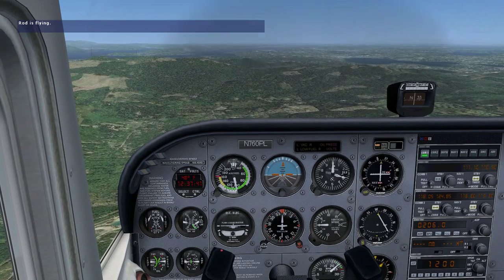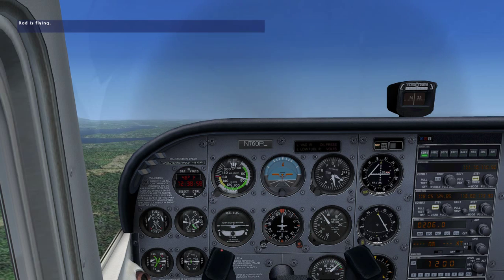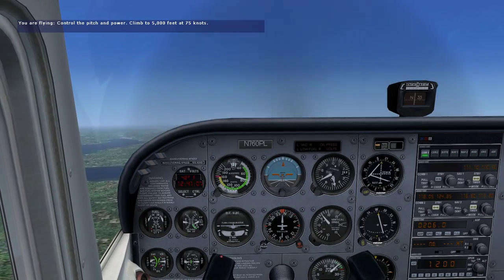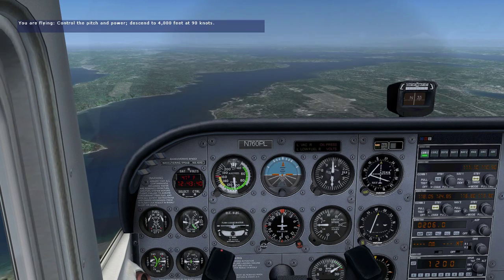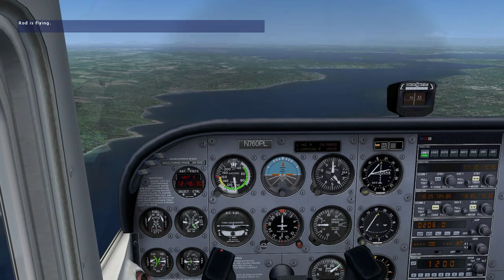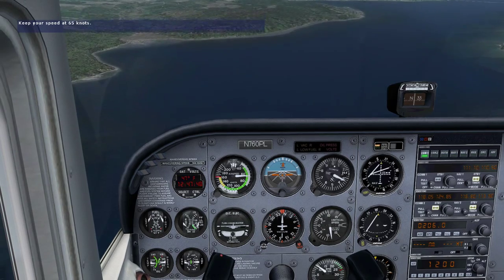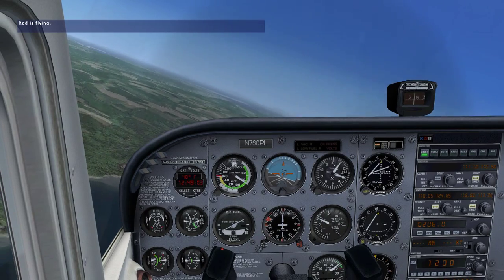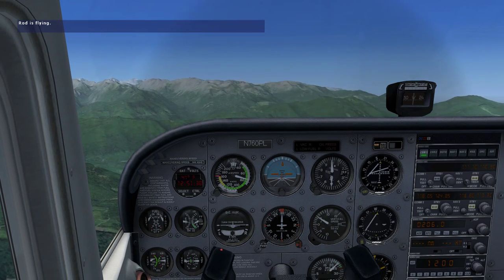FSX LEARNING CENTER Student Pilot Lesson 3: Climbs and Descents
FSX ラーニング センター 訓練操縦士 レッスン 3: 上昇と降下